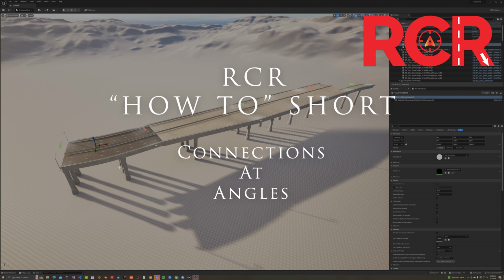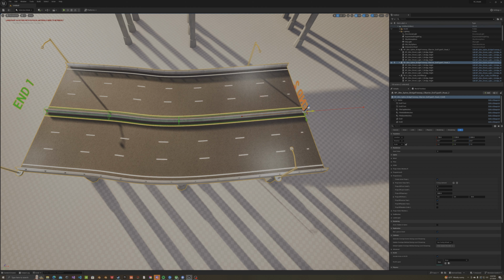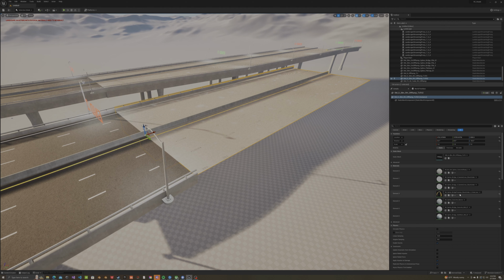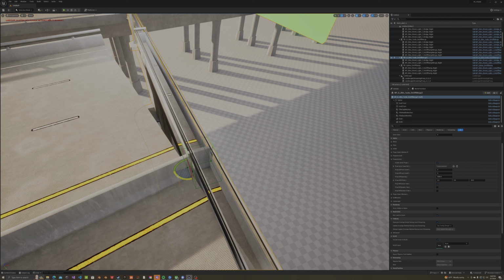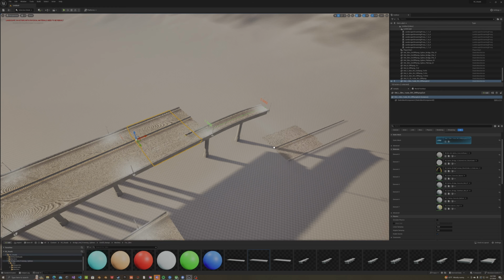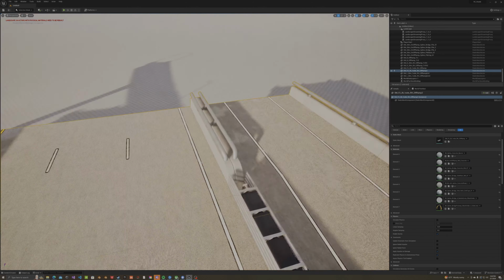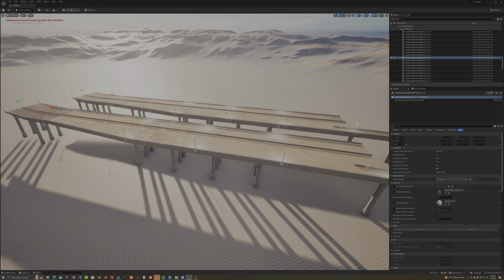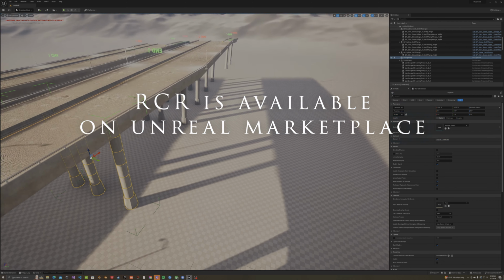"HOW TO" SHORT - CONNECTIONS AT AN ANGLE | REALISTIC CUSTOMIZABLE ROADS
How to make clean connections at an angle.